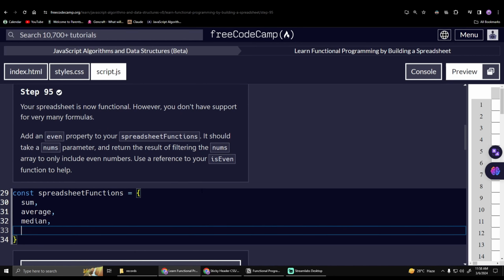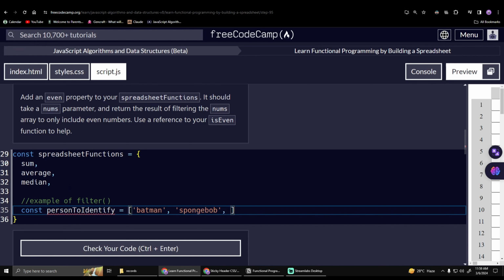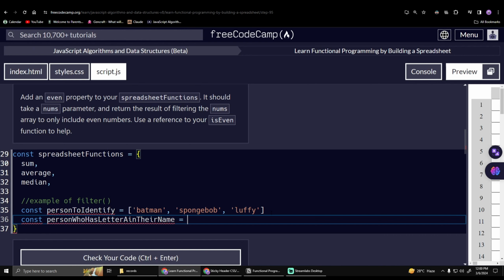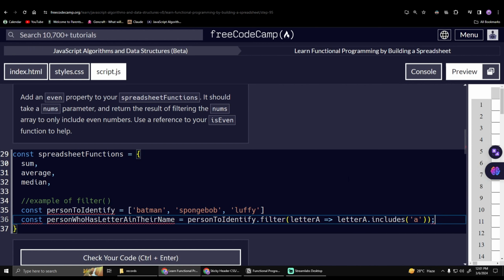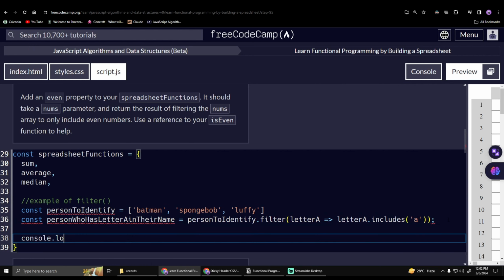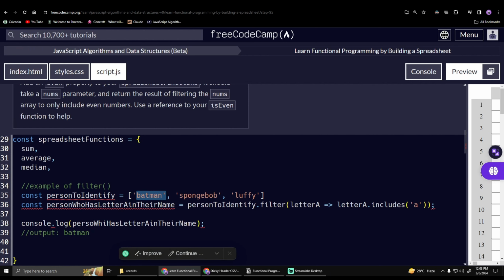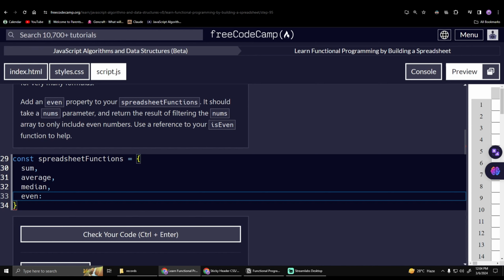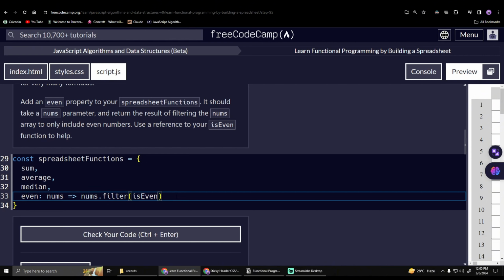Building a Spreadsheet 95